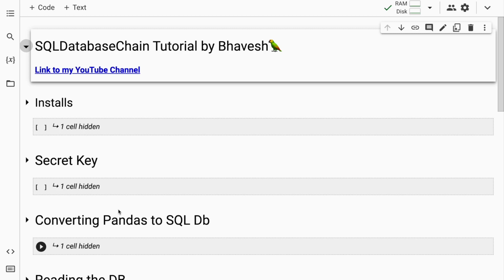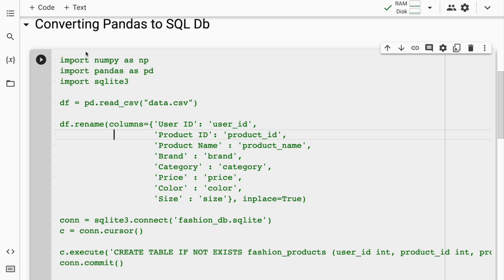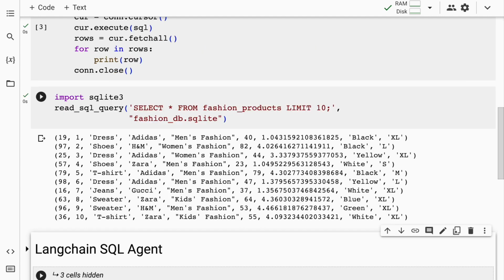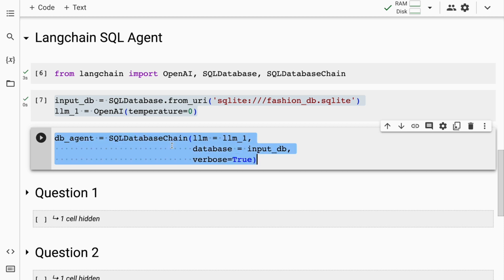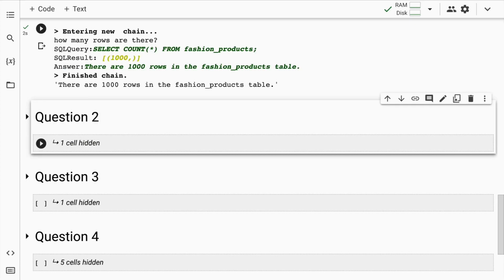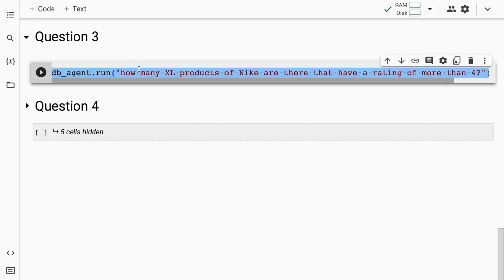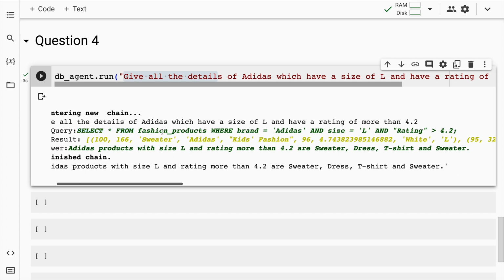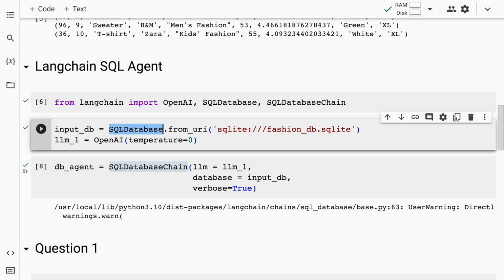Natural Language to SQL | LangChain, SQL Database & OpenAI LLMs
Make natural language queries to a SQL Database using LangChain & LLM's. In this video, you will discover how you can harness the power of LangChain, SQL Agent, and OpenAI LLMs to query a SQL Database using natural language. This step-by-step tutorial will guide you through setting up a powerful, intuitive, and user-friendly SQ querying system.